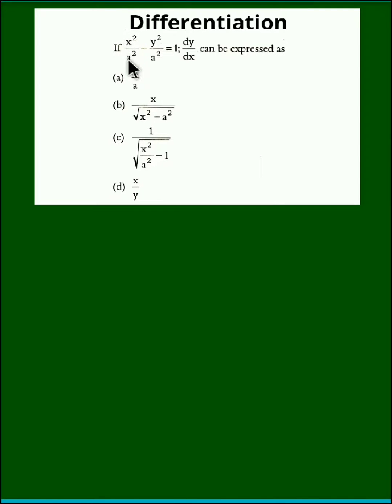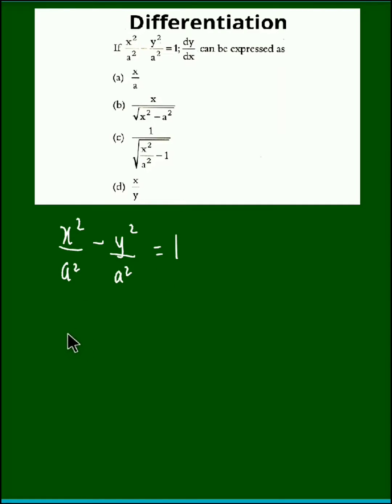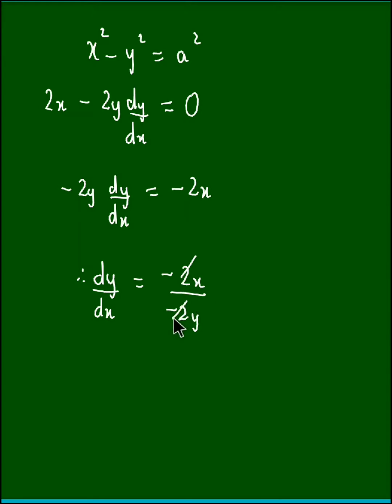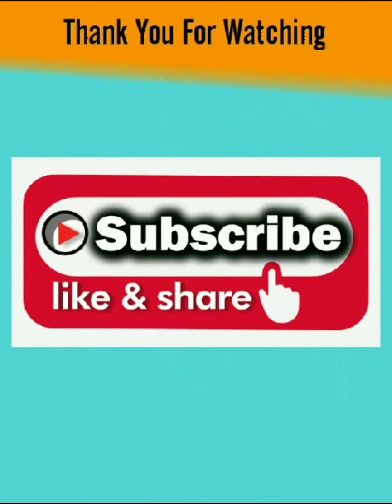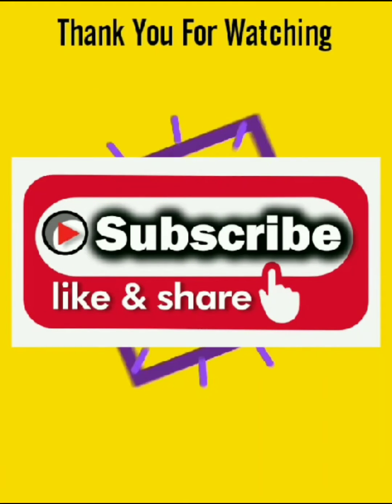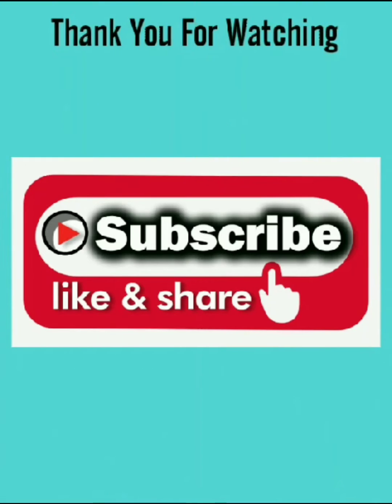If x²/a² - y²/a² = 1, then dy/dx is _____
If x^2/a^2 - y^2/a^2 = 1, then dy/dx is.
A video on solved example related to derivatives.